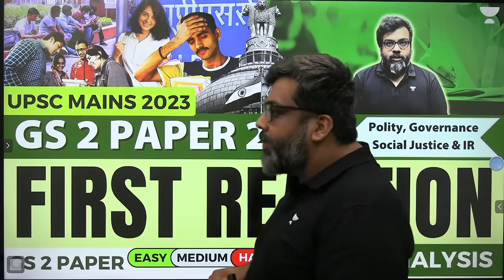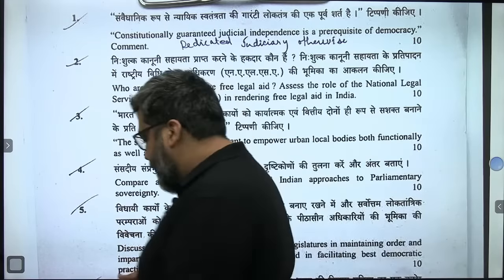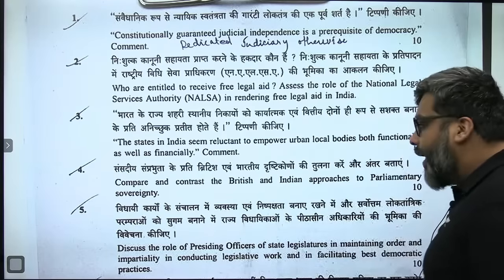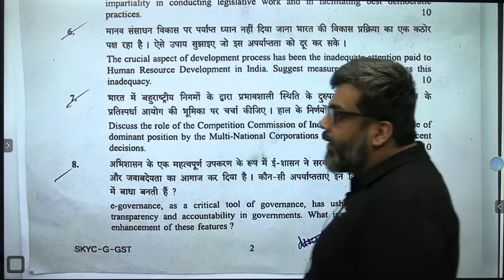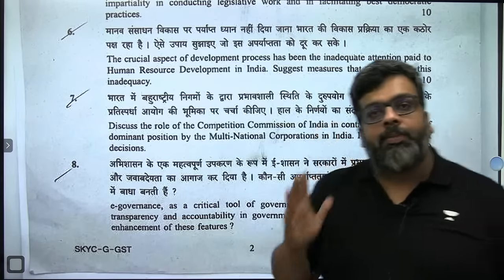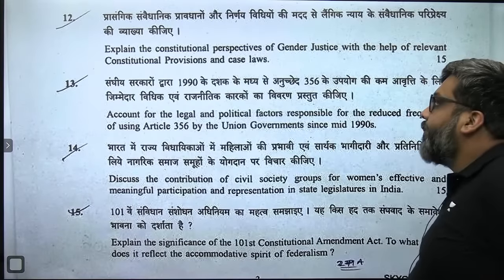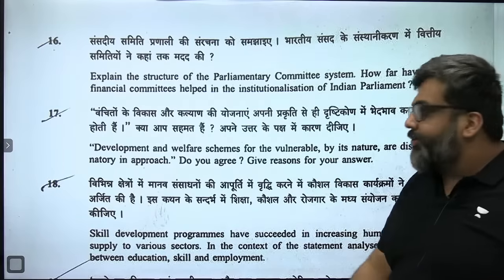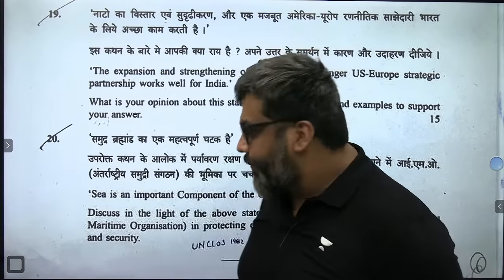GS Paper 2 - First Reaction | UPSC IAS Mains 2023 | Atish Mathur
1. 🔊🔊 Get up to maximum off on your Unacademy UPSC CSE Subscription!

Test your UPSC CSE Preparation with Unacademy Ultra Combat
✅ Win up to 🔖 90% of IAS/ IPS Scholarships
✅ Win Laptops 💻, Fitbit Watch ⌚, Free Prelims Test Series 📚, 🆓 Prepaid Recharge on your mobile, Amazon Gift Vouchers
✅ Know your All India Rank

⌛ 45 Questions in 60 minutes⌛
⏰ Sunday, 24th September| 11:00 AM

3. 🎯Join our Prelims 2024 Test Series for UPSC (🤩Apply Code: CSELIVE)

4. 🎯Join our Mains Test Series 2024 for UPSC (🤩Apply Code: CSELIVE)
Call Unacademy's team on 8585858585 and take your UPSC CSE Preparations to the next level.